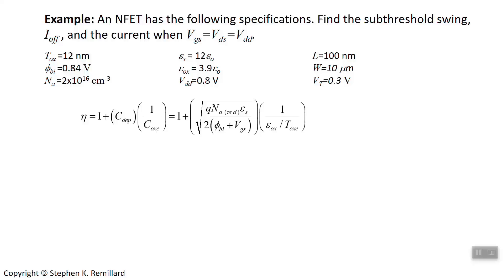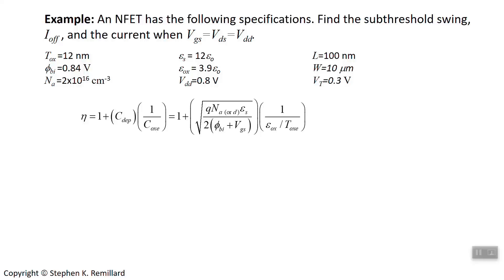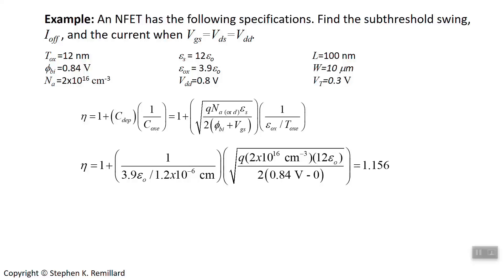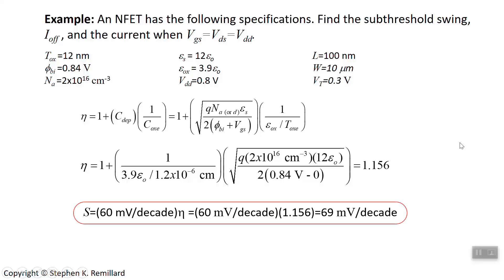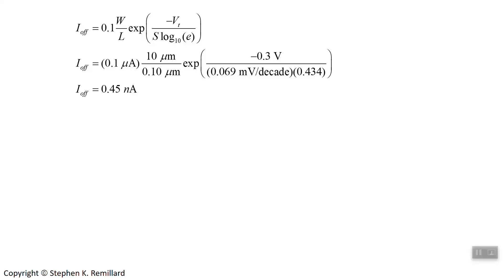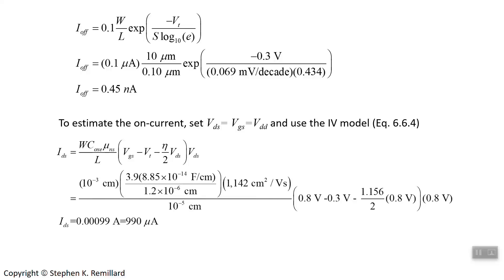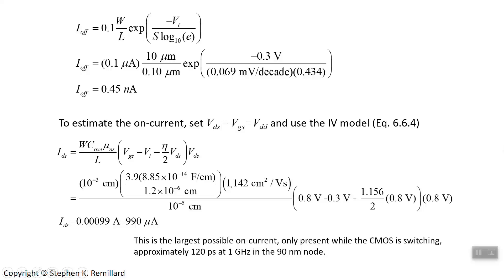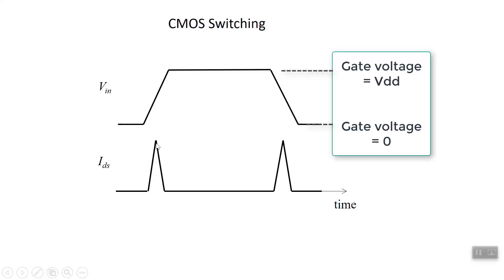Subthreshold Swing, On and Off Current for a MOSFET: An Example Problem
Subthreshold swing, on current, and off current are computed for a hypothetical MOSFET.  This example problem follows Lecture 72 - Subthreshold Swing.

There is also a reference to the book "Fundamentals of Nanotransistors" by Mark Lundstrom.  It's been a while, but I think I originally found this example in that book.